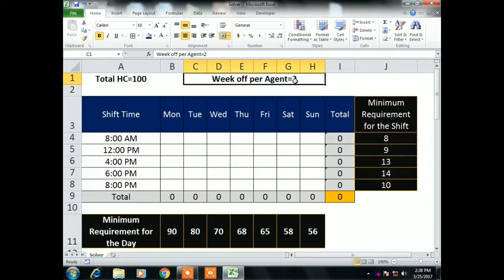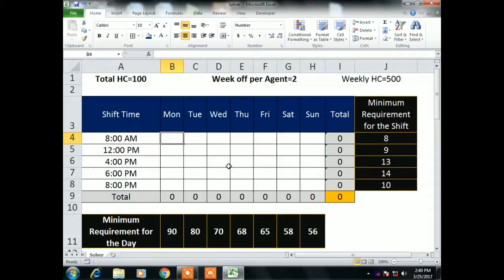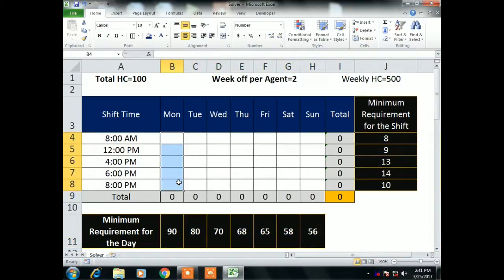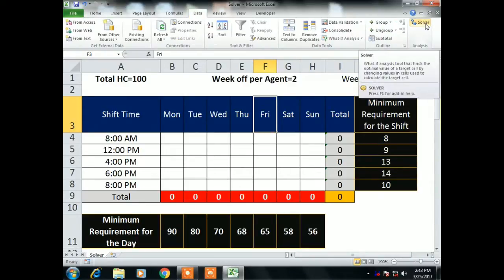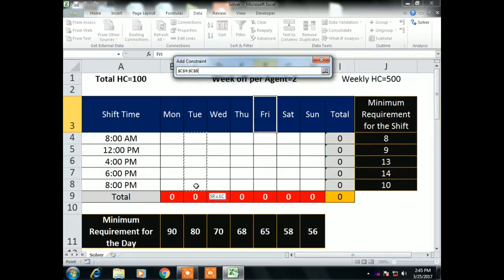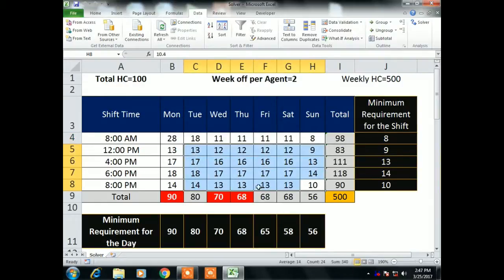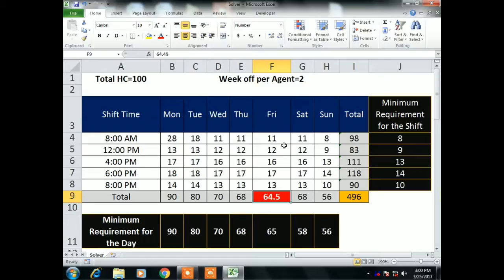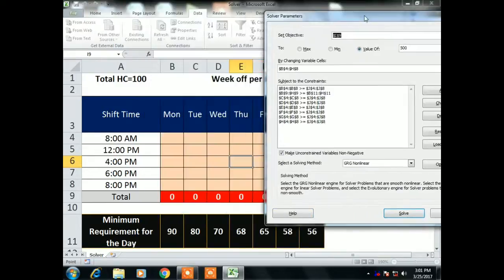SOLVER: A STRONGEST PROBLEM-SOLVING FEATURE IN EXCEL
Hello friends,

In this video you will learn how to use Solver in excel for WFM Scheduling.